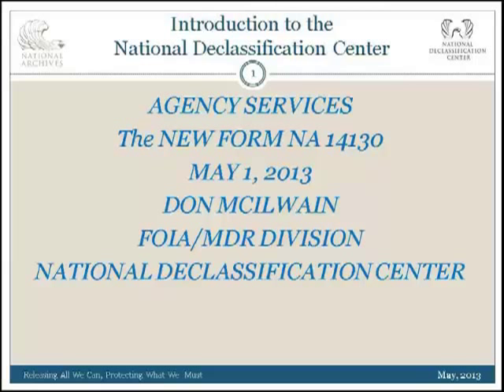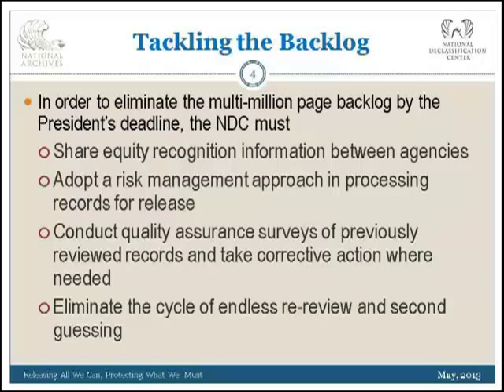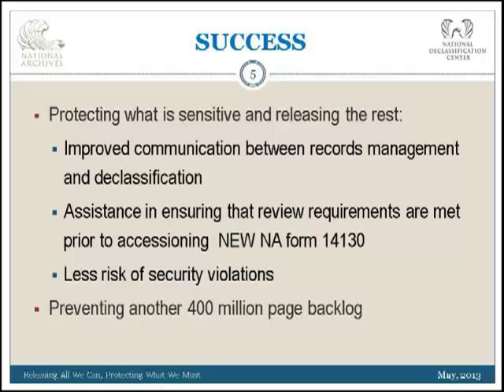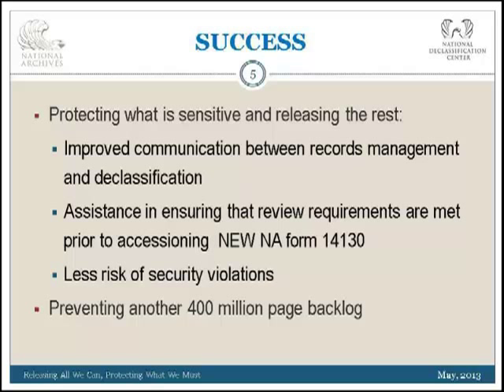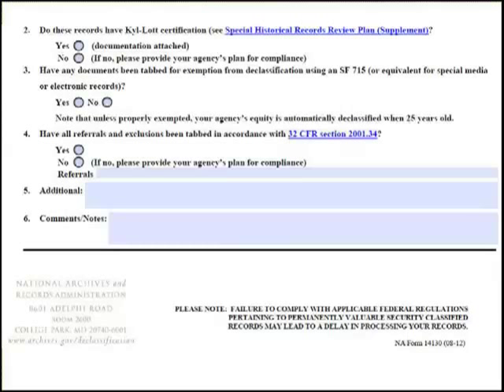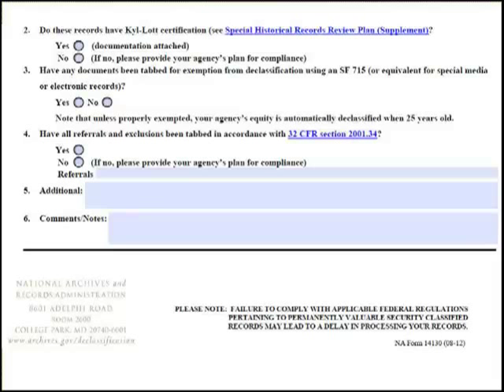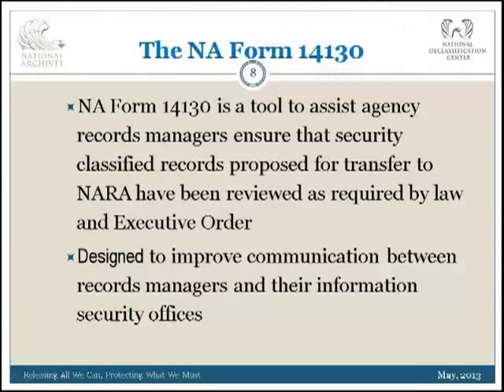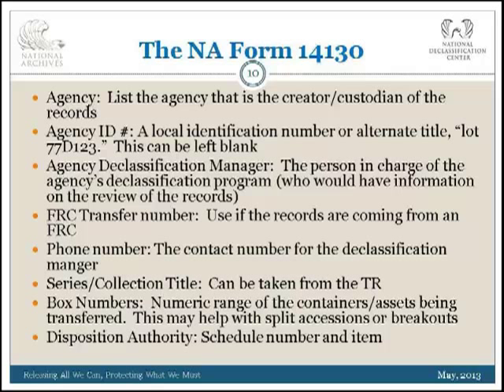Classified Records Transfer Checklist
Have you heard of the National Declassification Center?  Are you curious about what it does?    Do you know about the new Classified Records Transfer Checklist (NA Form 14130) and when to use it?  To get answers to these questions, please plan on attending an interactive webinar with Don McIlwain, Chief FOIA/MDR Division of the National Declassification Center.